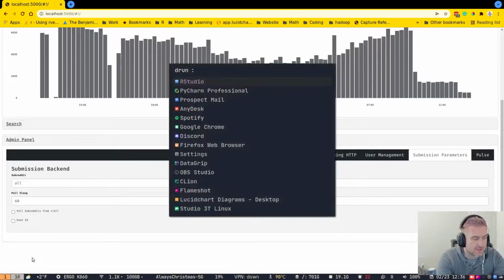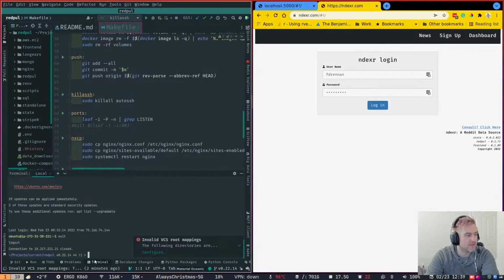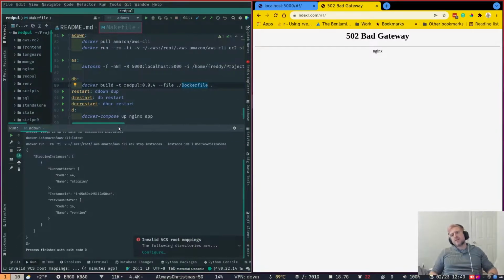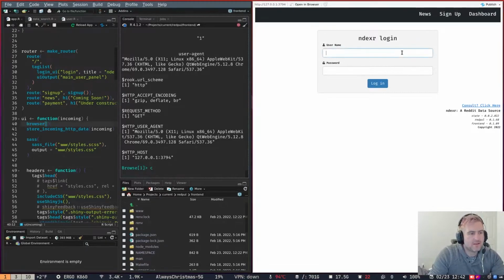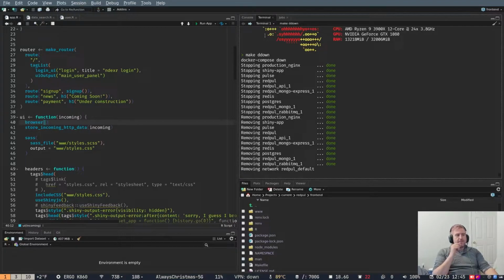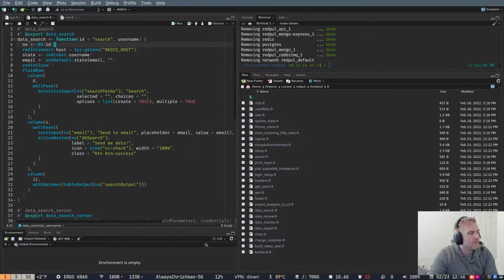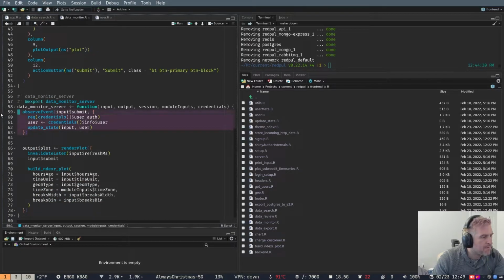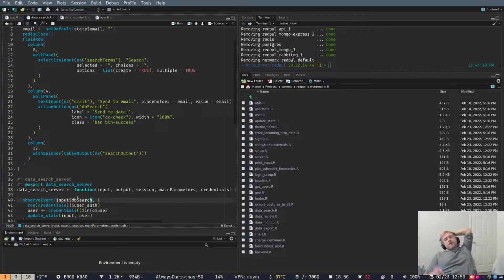ndexr - an R and Rust project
An update on what I've been building.